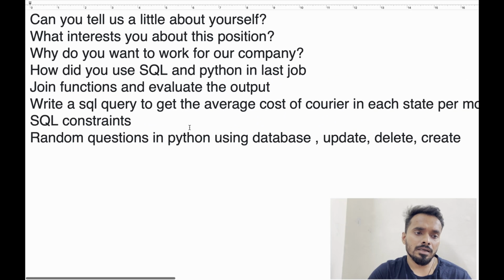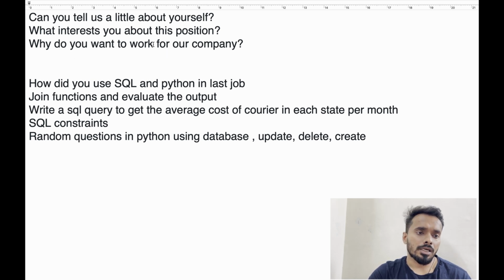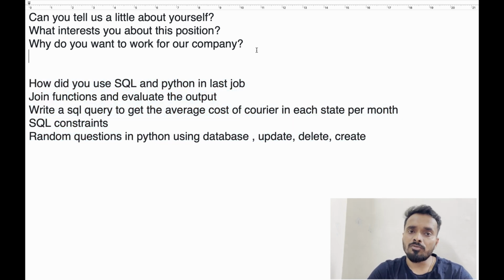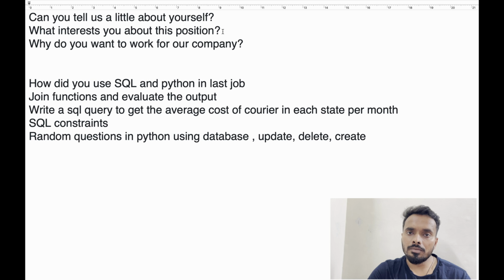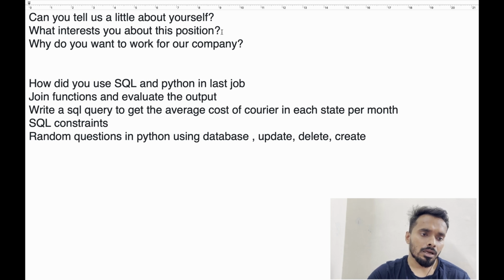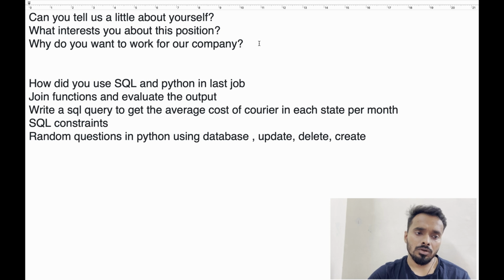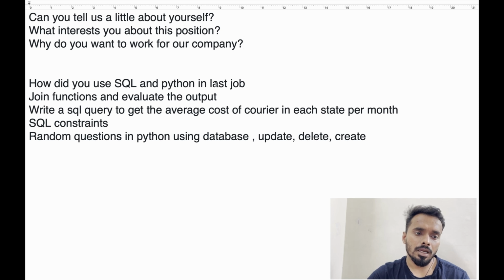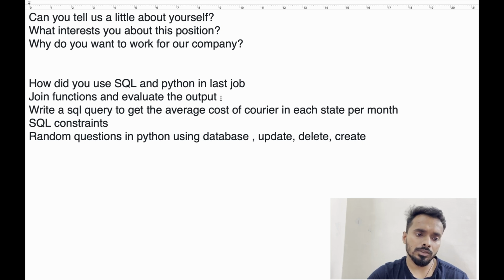Amazon Interview -2 | Business Analyst | Job Search | Amazon Jobs | Avinash Saroj | Career Guide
Unlock the secrets to acing your Amazon Business Analyst interviews with our comprehensive guide! In this enlightening YouTube video, we delve into the most commonly asked interview questions for the coveted Business Analyst role at Amazon.

Join us as we provide expert insights, practical tips, and real-world examples to help you prepare effectively. From discussing Amazon's unique culture and leadership principles to dissecting case studies and problem-solving scenarios, we leave no stone unturned in our quest to equip you for success.

Whether you're a seasoned professional looking to advance your career or a recent graduate aspiring to join the ranks of Amazon's elite, this video is a must-watch. Our in-depth analysis of interview questions, coupled with actionable advice, will empower you to confidently navigate the interview process and land your dream job at Amazon.

Don't miss out on this opportunity to gain a competitive edge in your Amazon Business Analyst interviews. Watch now and take the first step towards realizing your career aspirations with Amazon!